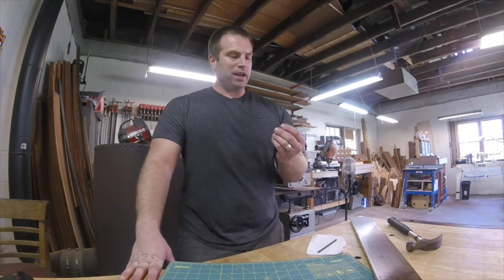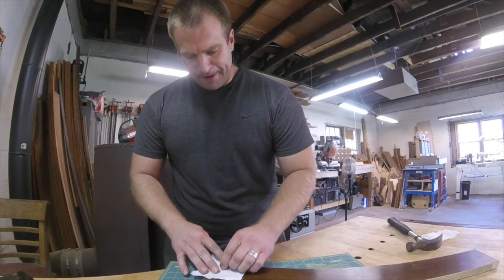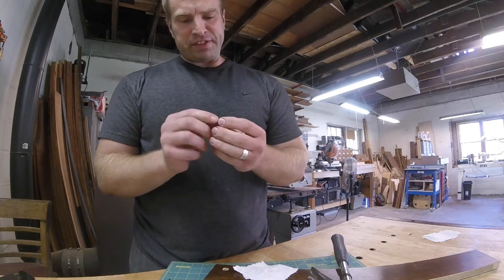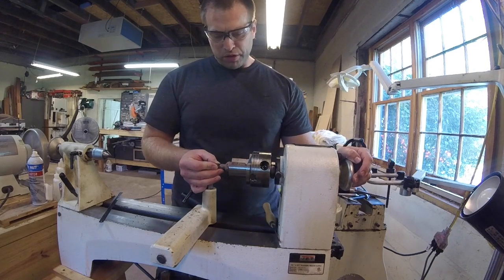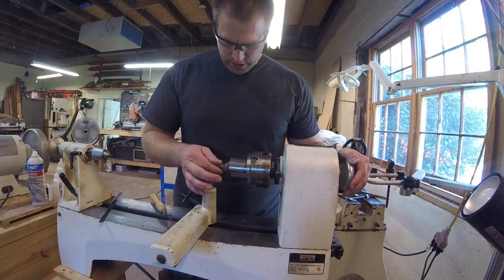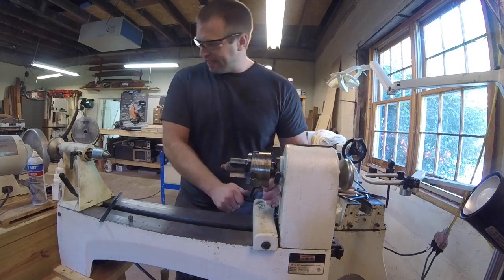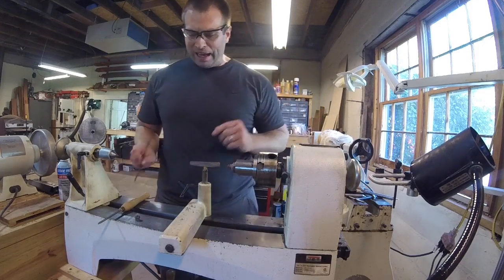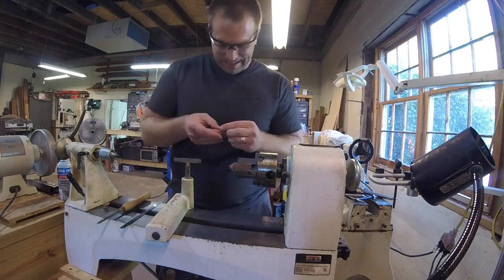Turning a Custom Pen Finial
Making a Custom Finial for a Rollerball or Fountain Pen.    This is a nice technique to add a custom touch to your rollerball and fountain pens.

There is another youtube video that shows a different perspective on how to do this as well if you want to check it out.  He has a different approach than I take but a similar result.